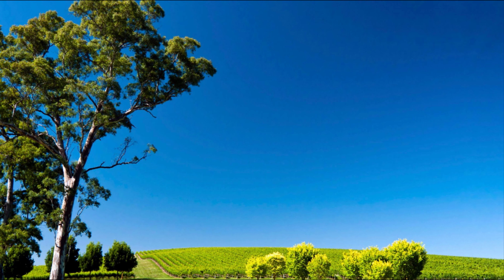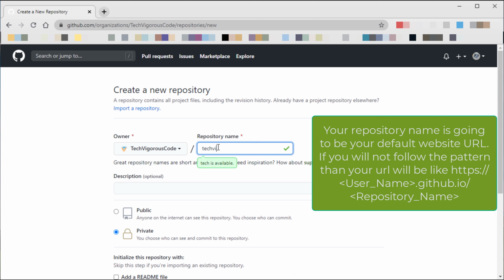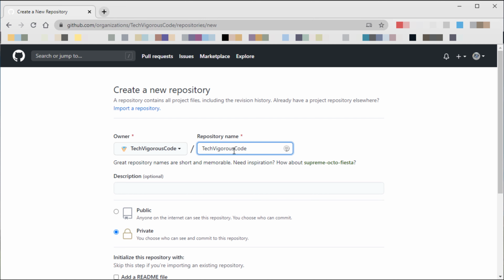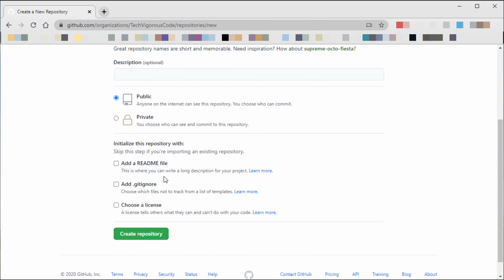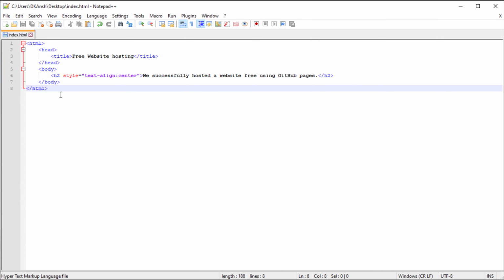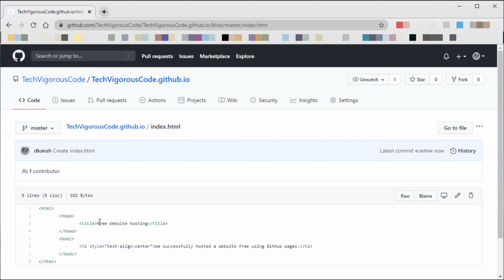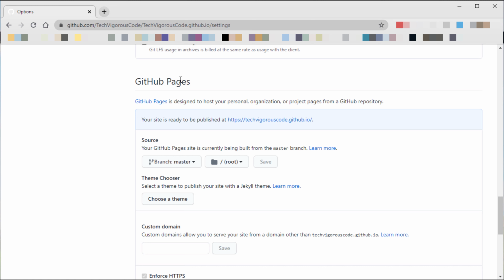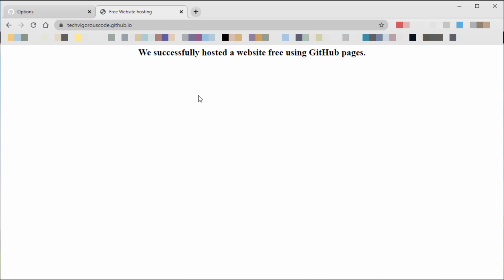How to host a website for free using GitHub Pages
In this video, I am going to show How to host a website for free on Github Using Github Pages feature.  We can host a static HTML website on Github. We can also use the same method to host other Html websites like ReactJS, Angular, Bootstrap based websites. It is really simple and you can have a website hosted on Github in a few minutes. You can Publish and share your website without any cost with GitHub Pages. This step by step Guide to Creating and Hosting a Personal Website on GitHub is easy to follow.
1. Create a GitHub account
3. Create a new GitHub repository
4. Copy your HTML files to the new Repository
5. Publish your website
* Repository name: User_Name.github.io